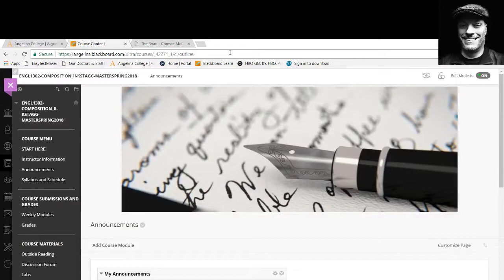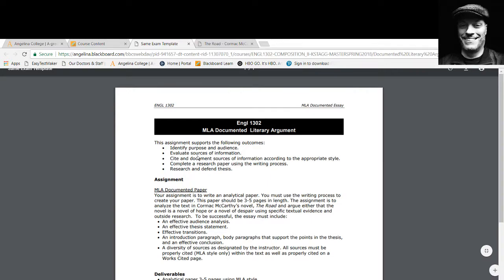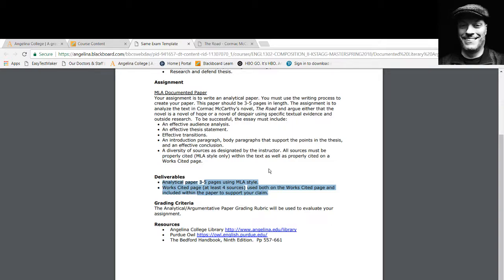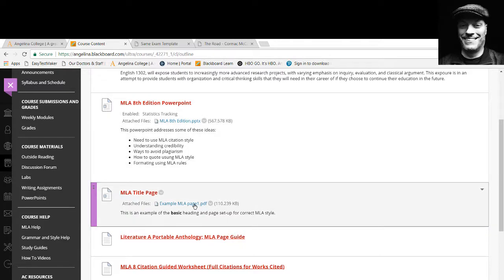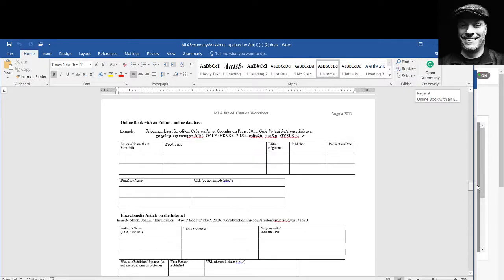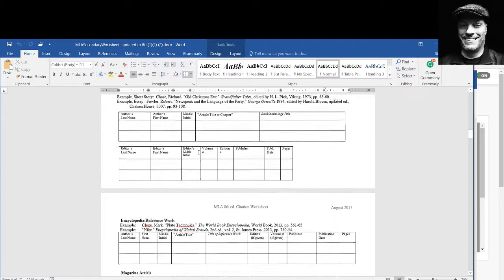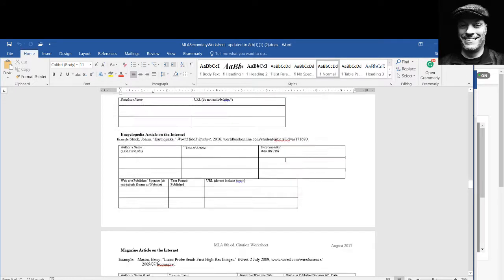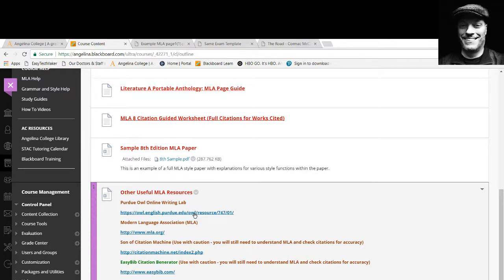Getting Started With the Literary Argument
Getting started with the Literary Analysis over The Road for Composition 1302.